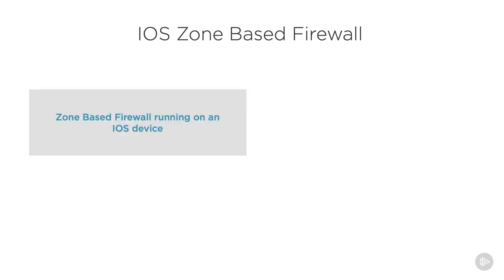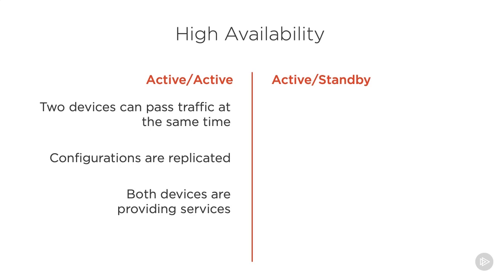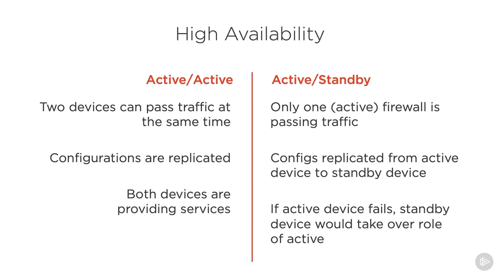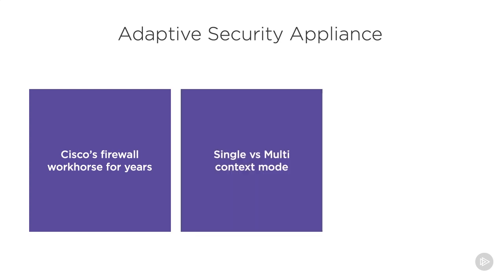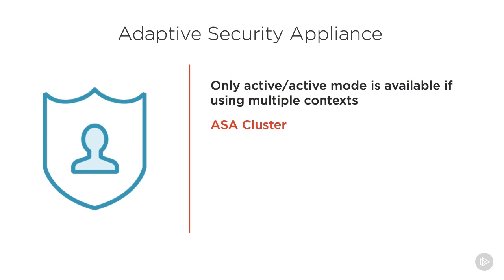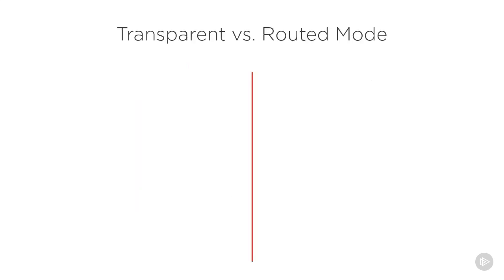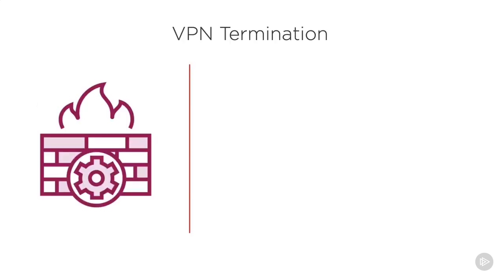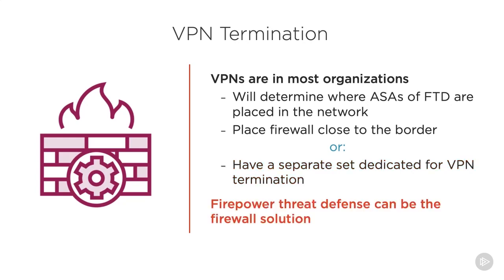cisco core security network security 05 Designing & Deploying Firewall Solutions Cisco Core Secu